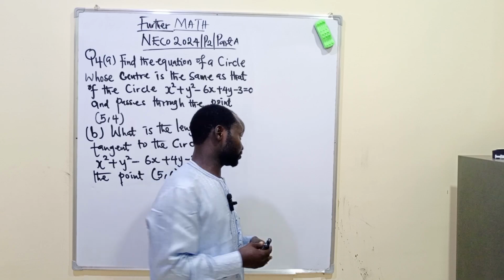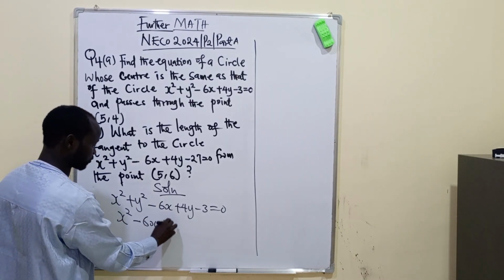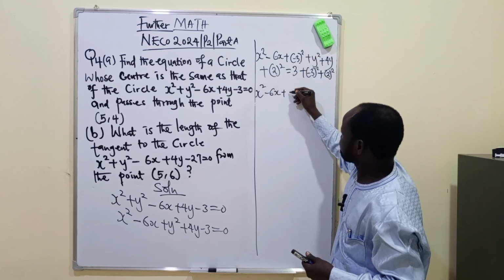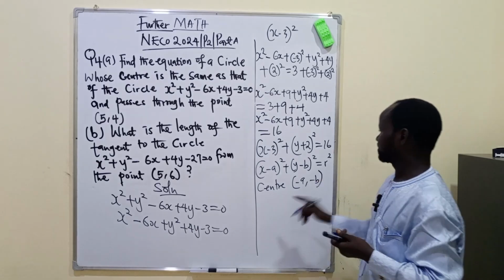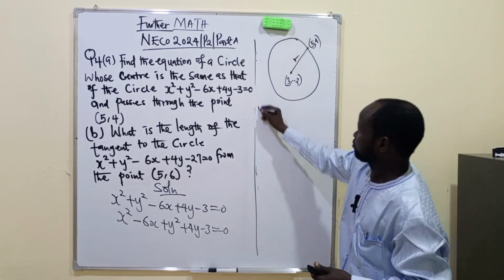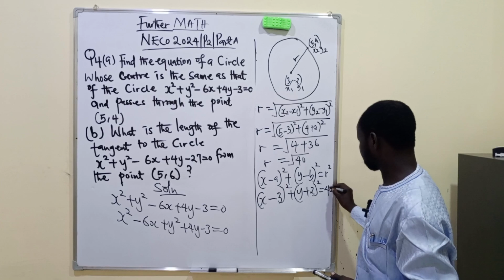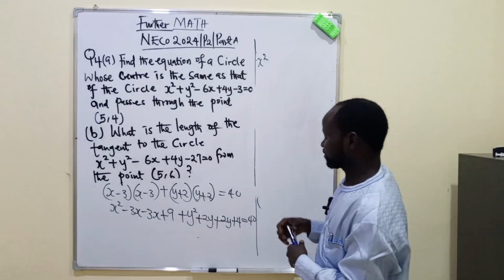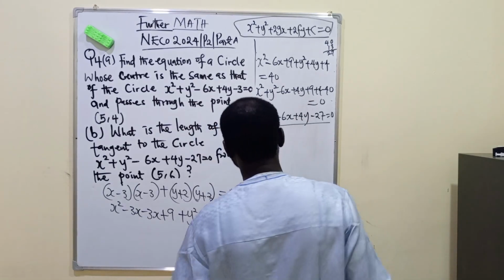NECO Further Mathematics MADE EASY 2024 QUESTION 4a. THEORY PART SECTION A.